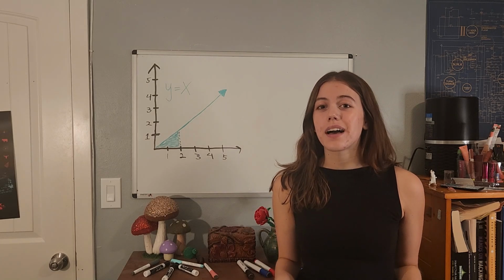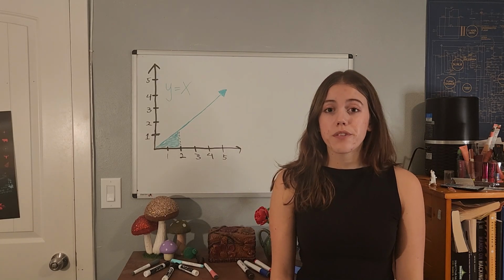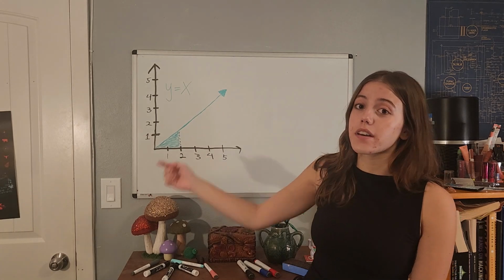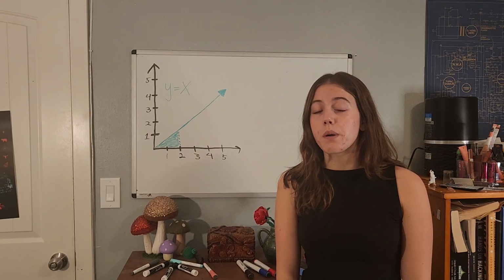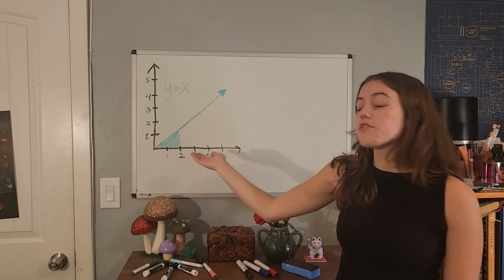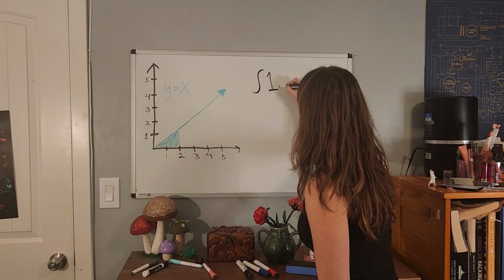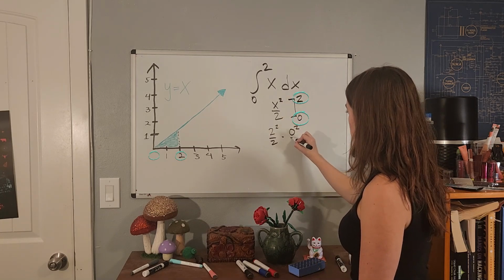u-Substitution: How Calculus Teaches Us to Organize Complexity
For the 2026 Science Ambassador Scholarship

Sources:
Getting Started with Electrical Circuits - GeeksforGeeks
u-substitution - Khan Academy
Electric Circuit Diagrams & Examples - Britannica